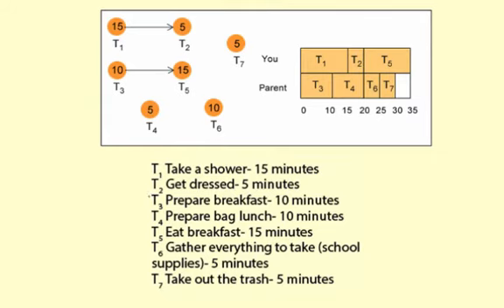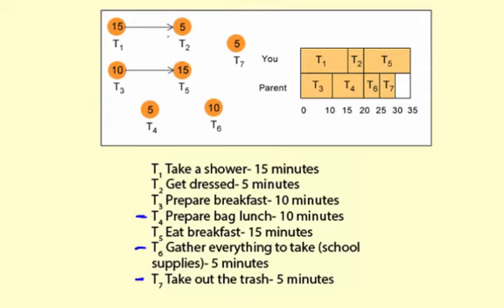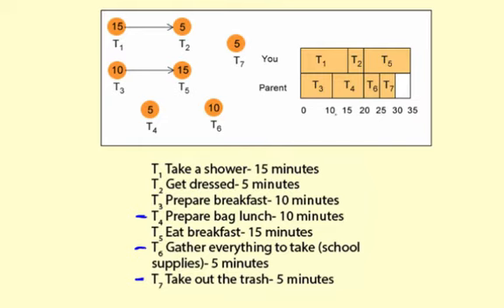Big Picture Independent Tasks